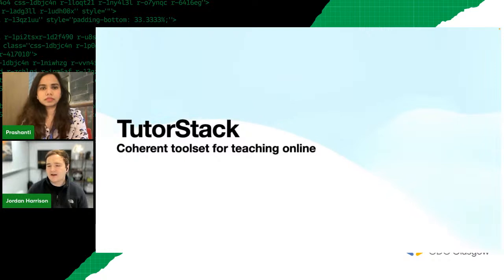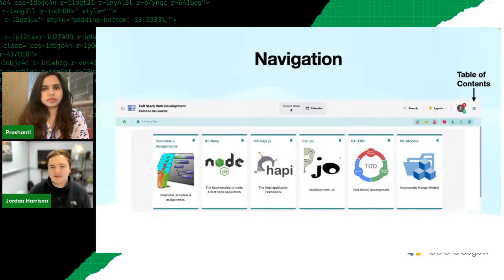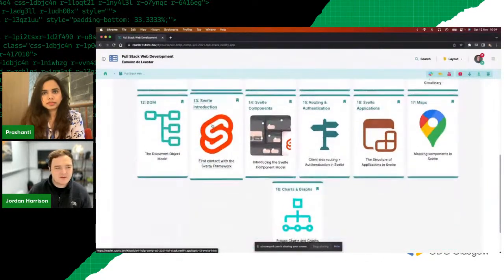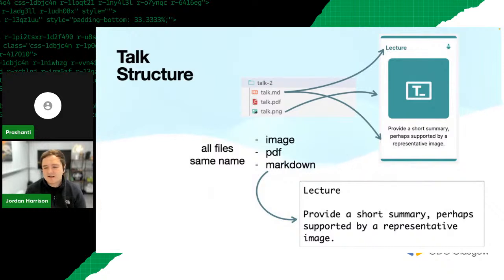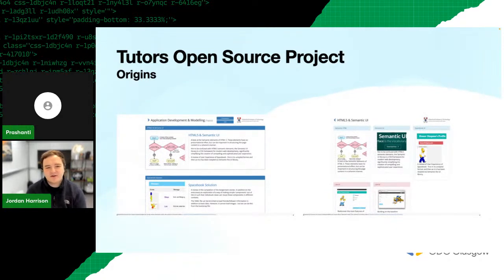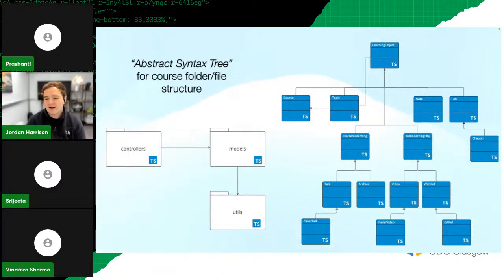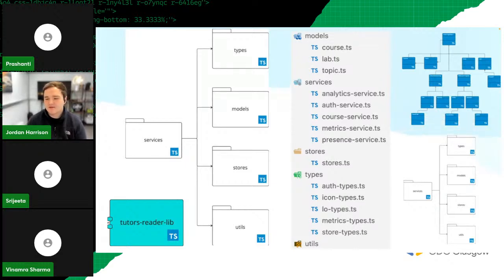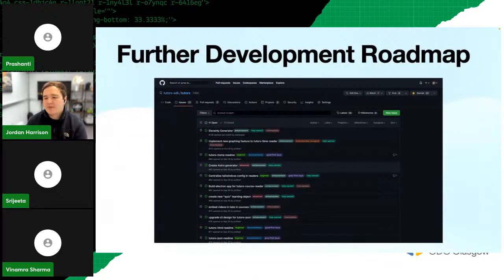GDG DevFest 2022 - Glasgow